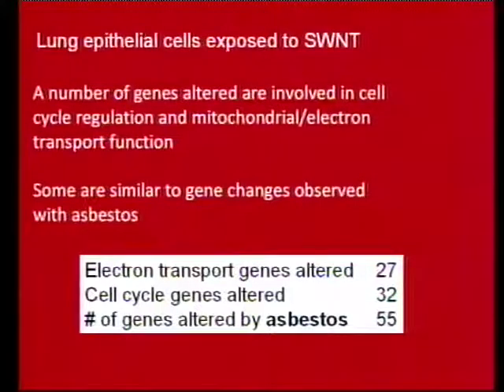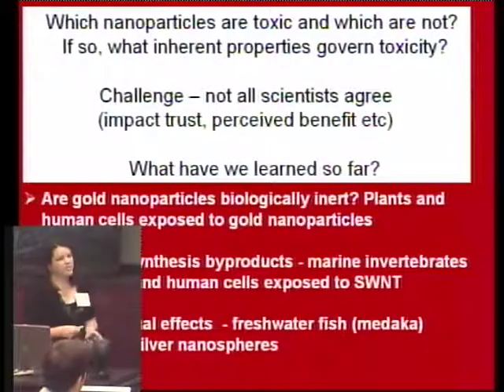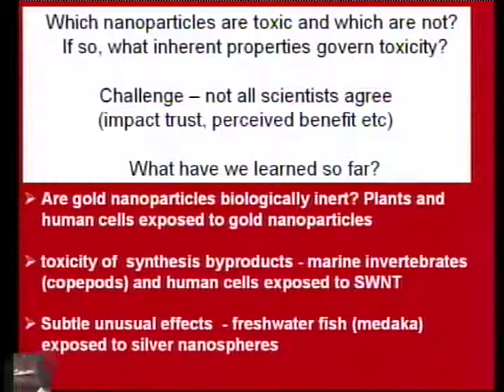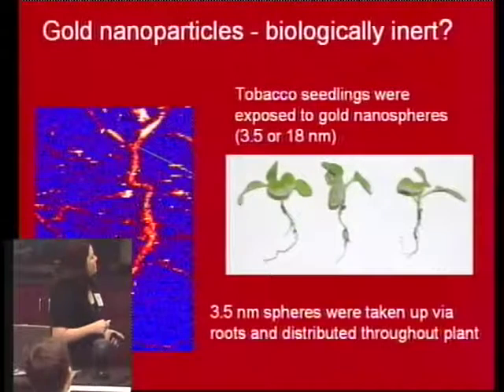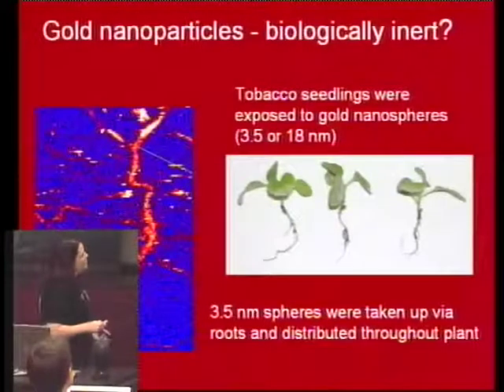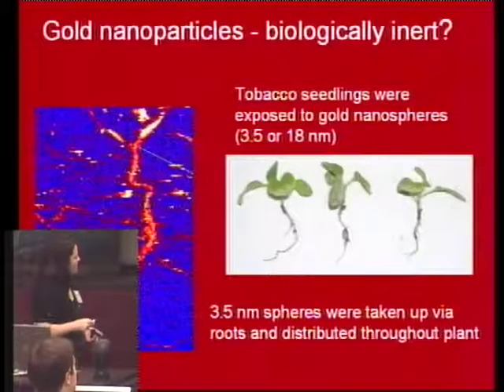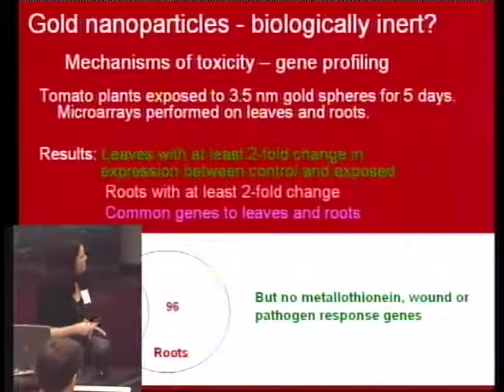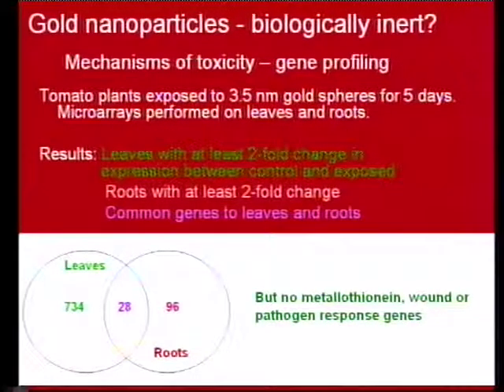Small Particles with Unique Toxicity Part 2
Nanotechnology: Small Particles with unique Toxicity from Aquatic to Human Model System by Tara Sabo-Attwood - University of South Carolina.